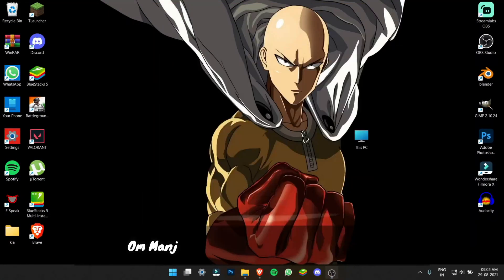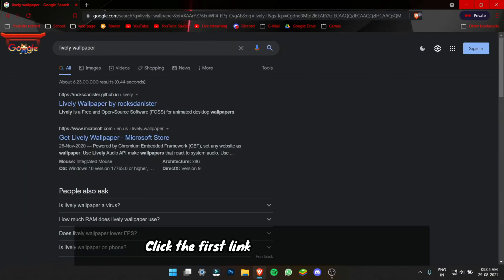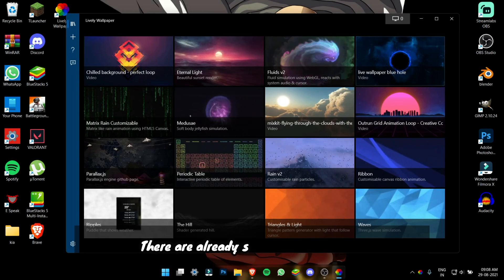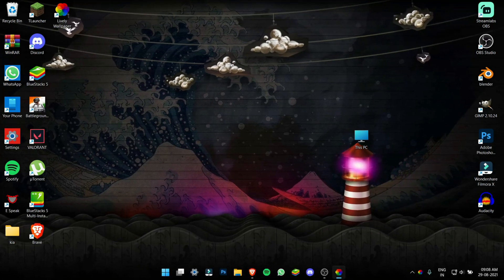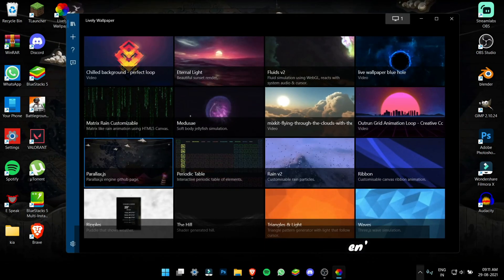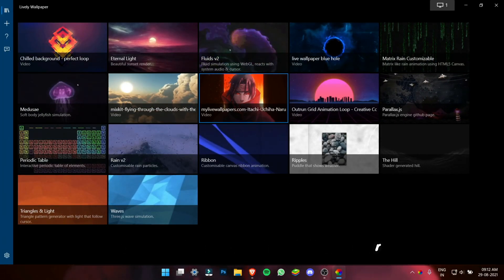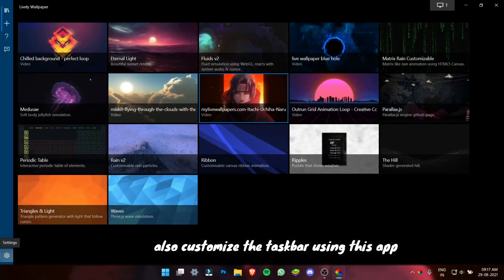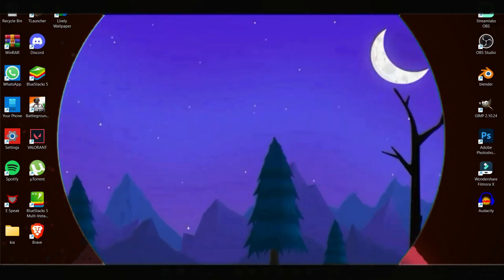How to download and use live wallpaper ( Lively wallpapers )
CONFIGURACIÓN PERFECTA para SAMSUNG ,A3,A5,A6,A7,J2,J3,J5,J7, S1,S2,S3,S5,S7,S9,A10,A20,A30, (ignore this)